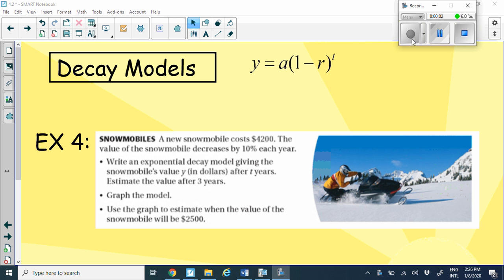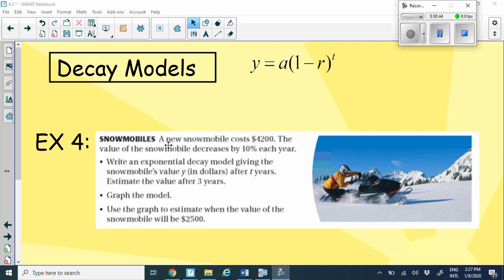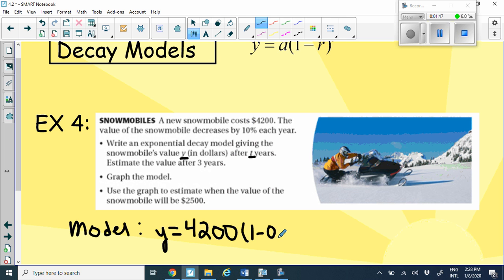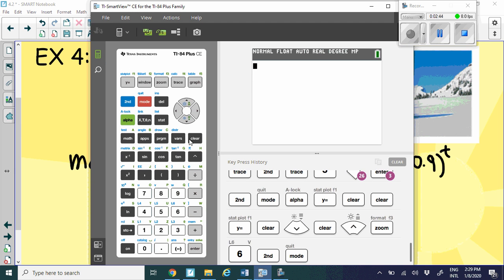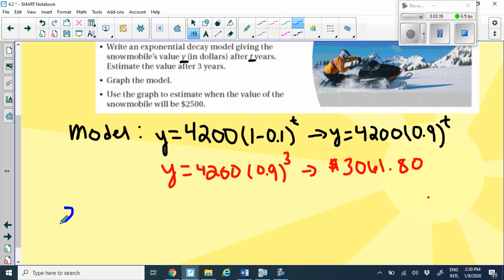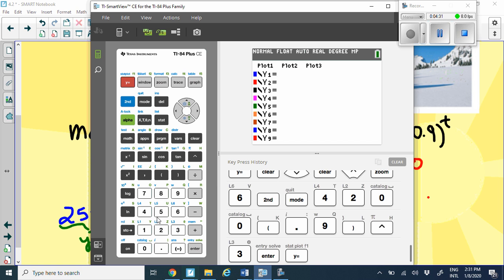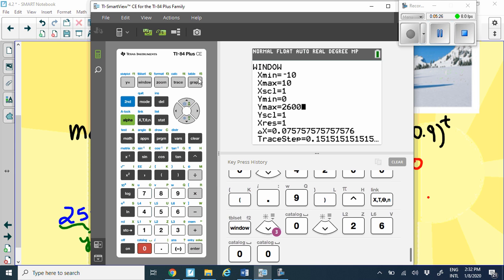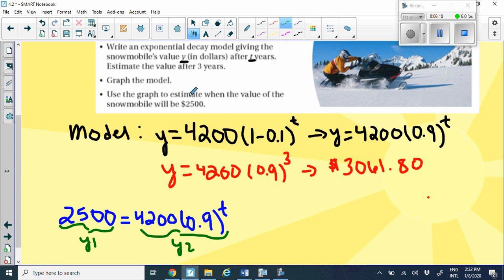AS Algebra 2: 4.2 - Example 4